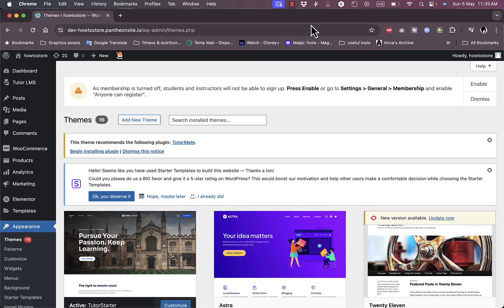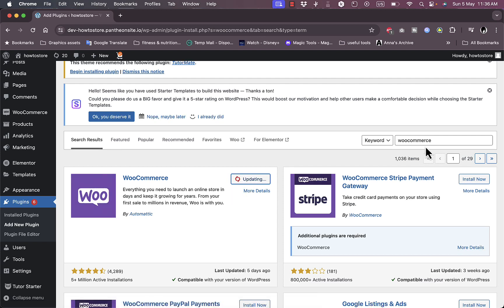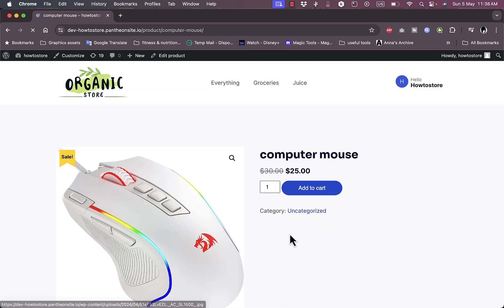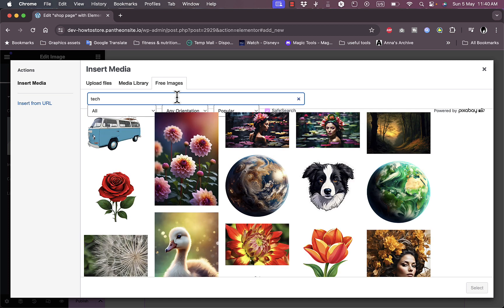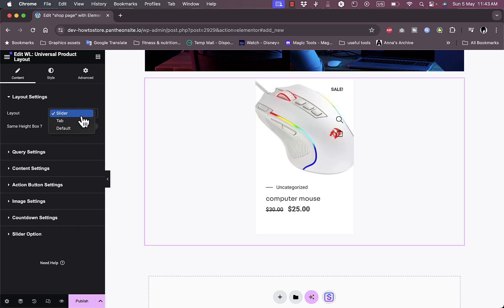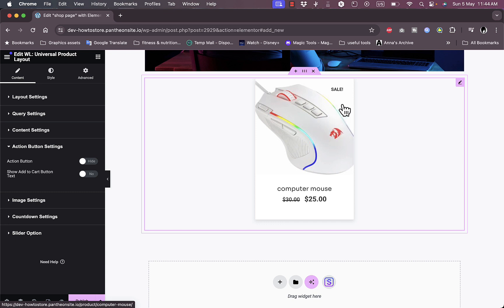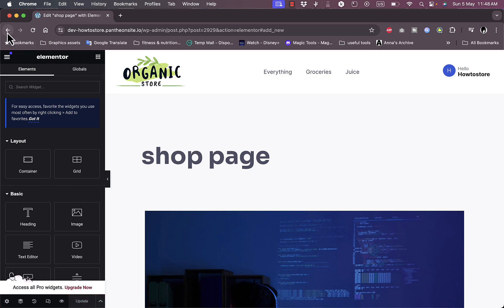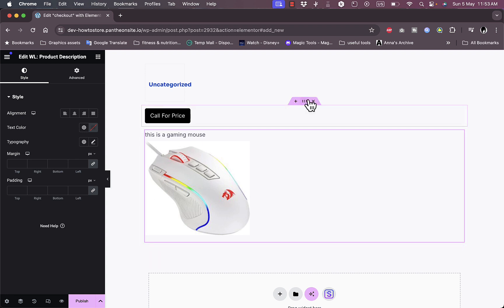How to Edit Woocommerce Pages With Elementor | Shop & Checkout Page Tutorial 2025